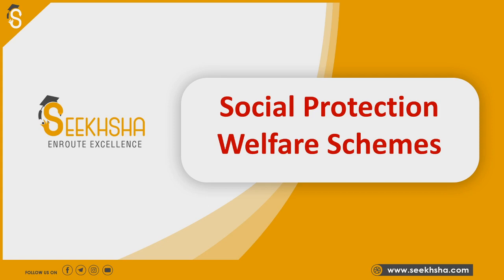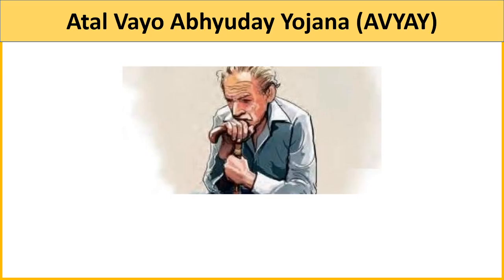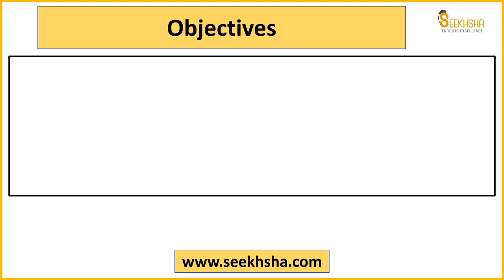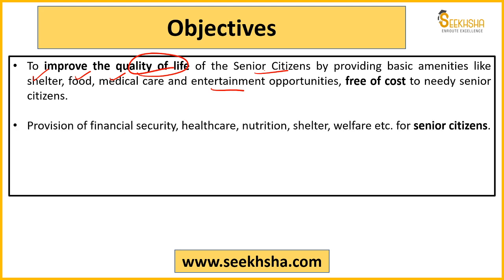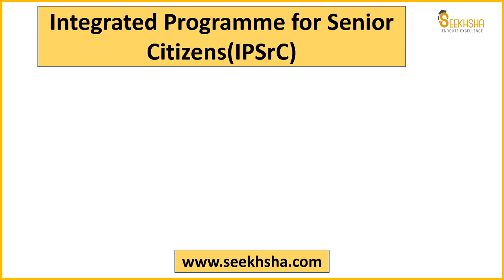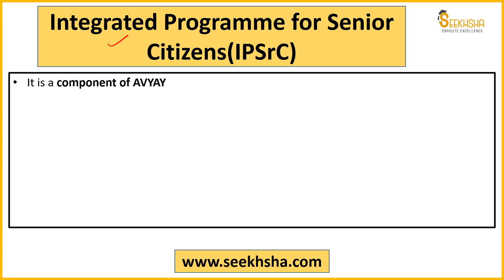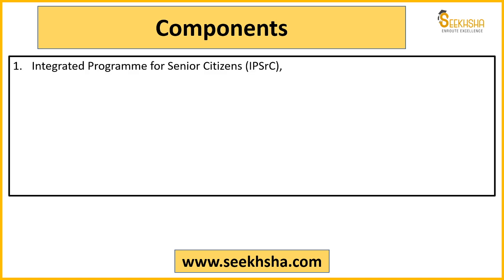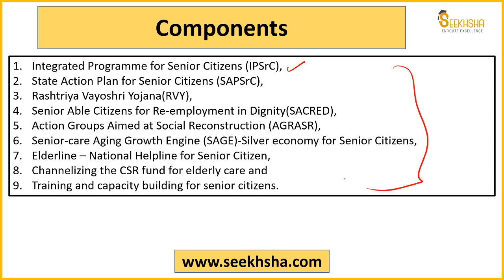Social Security- Atal Vayo Abhyuday Yojana (AVYAY) apfc upscapfc upscepfo @SEEKHSHA​